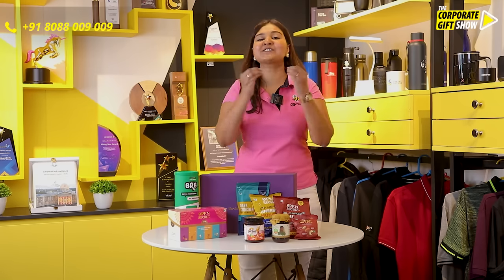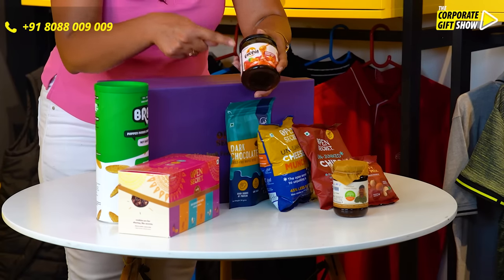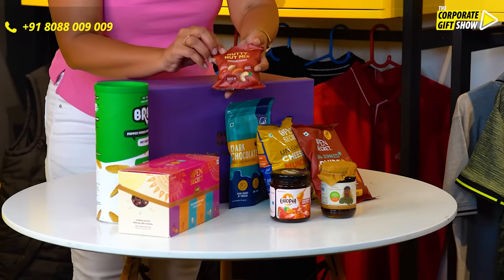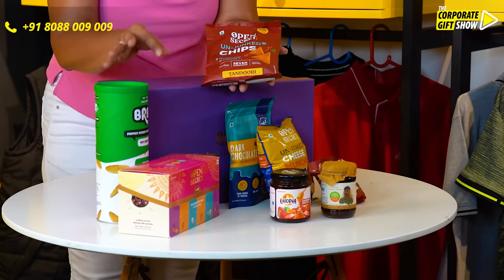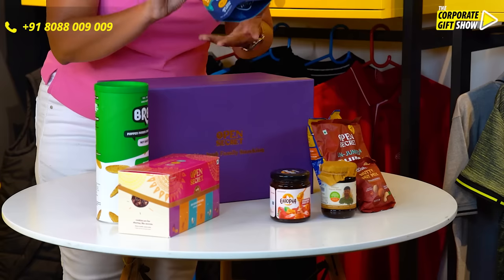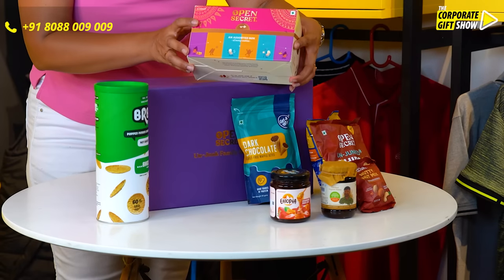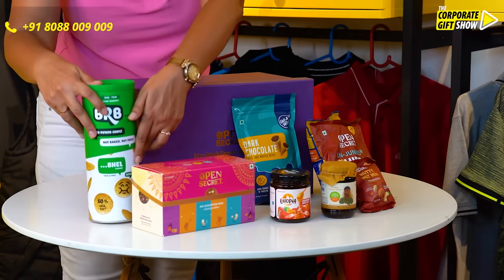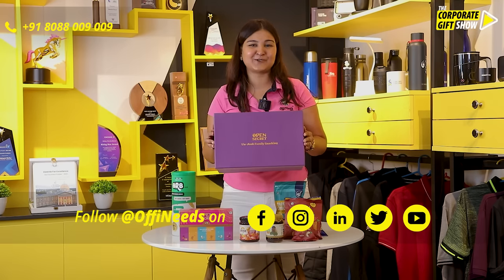Ep 833 Open Secret Hamper 4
Discover the perfect corporate gift that exudes elegance and thoughtfulness the Open Secret Hamper 4. Crafted with precision and curated with care, this exquisite hamper is designed to impress clients, reward employees, and foster lasting business relationships.
Unveiling the sophisticated packaging, you'll find a selection of handpicked items that blend practicality and luxury. Each element has been thoughtfully chosen to leave a lasting impression on the recipient, making it an impeccable choice for any professional occasion.